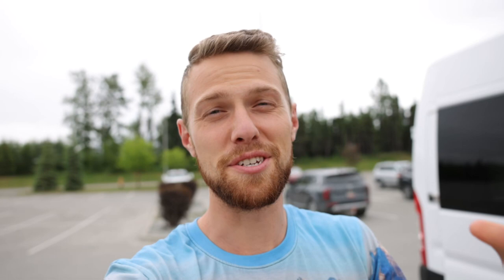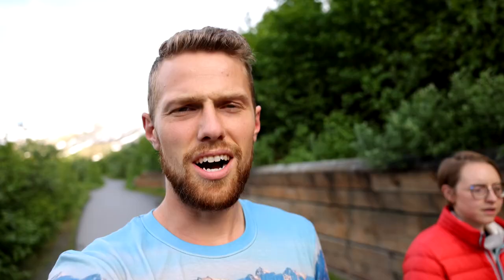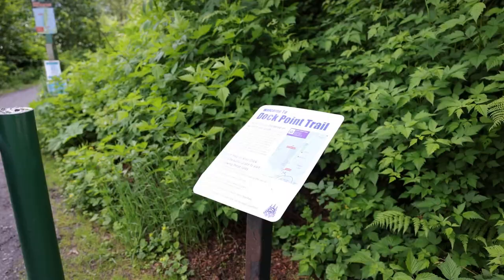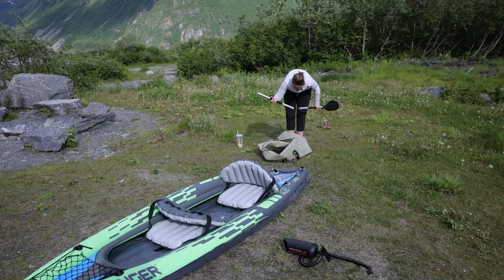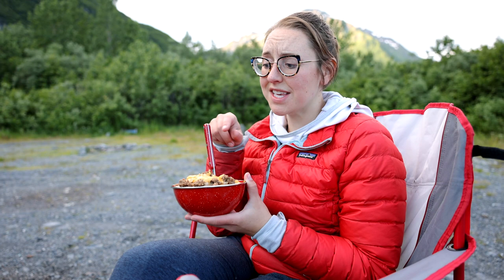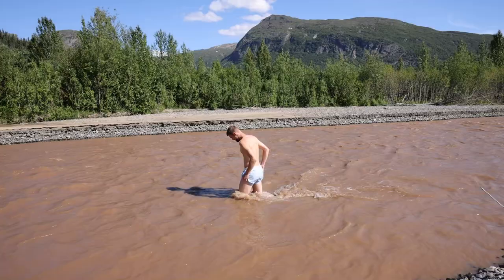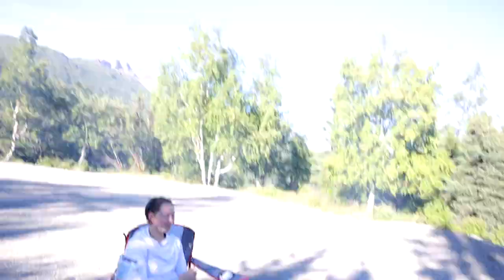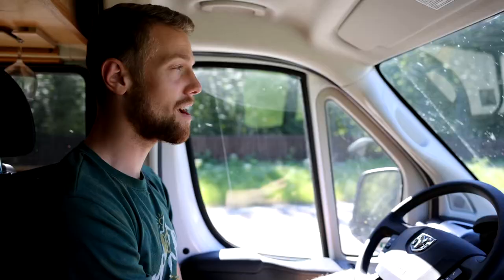How to VanLife in Alaska!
Join me as my wife and I take out one of Alaska Van's vehicles for a test drive on the way to Valdez, Alaska. Enjoy some epic scenery as well as some tips on how you can get the most out of VanLife in Alaska!

Want to rent a van yourself?

Curious about what gear I used to film this video?
My EveryDay 4K Beast
Shotgun Mic I Take Everywhere
Vlog Lens
Best Drone Ever
My GoPro + Accessories

Join the community of outdoor enthusiasts and stay inspired to get outside and be an Alaskan Outsider!